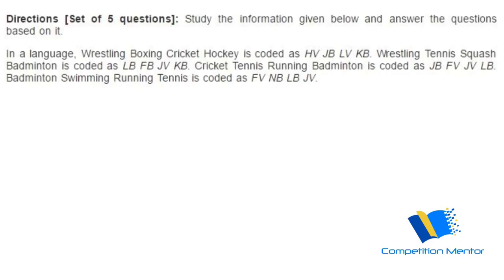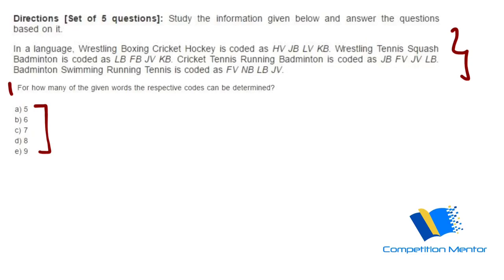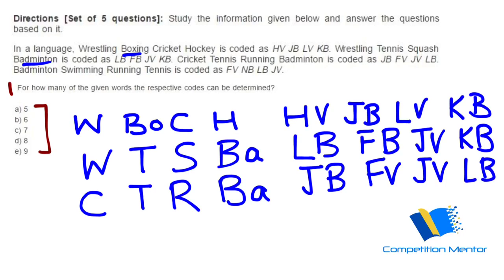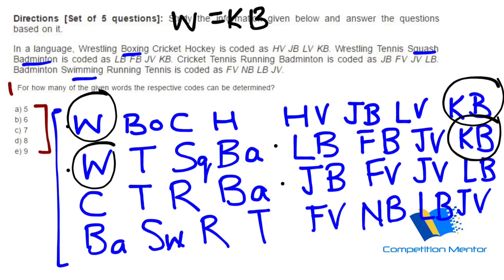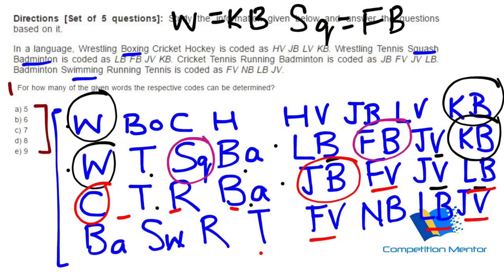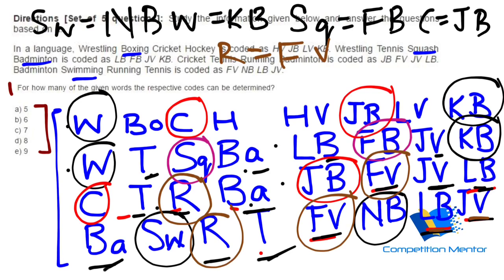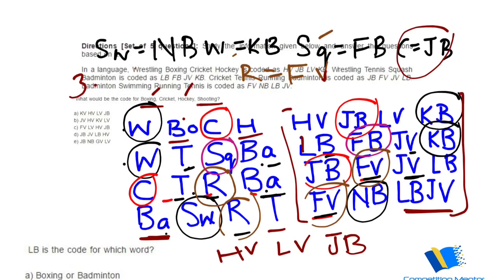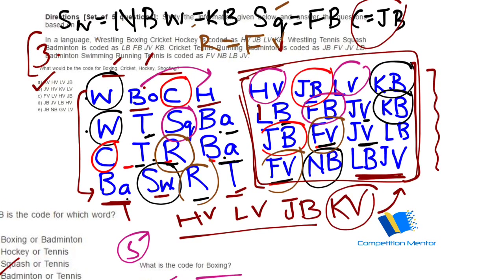Mixed Coding Caselet 1